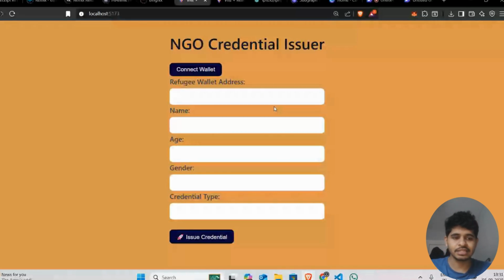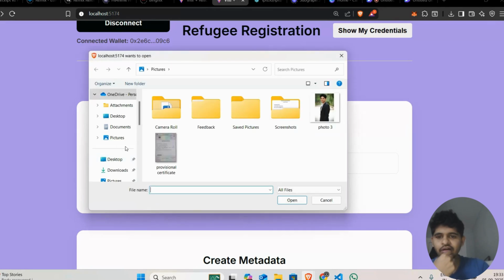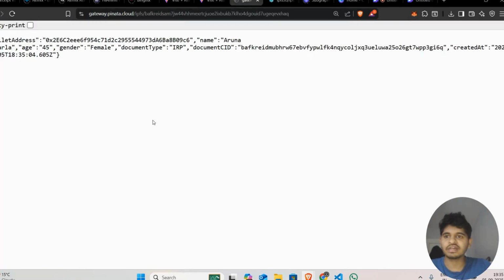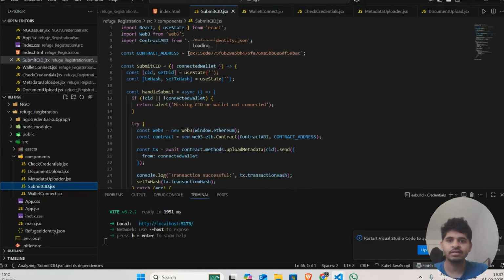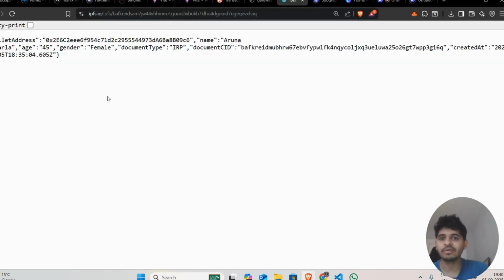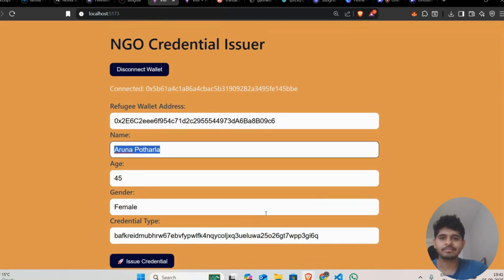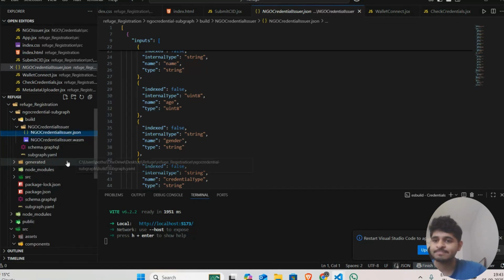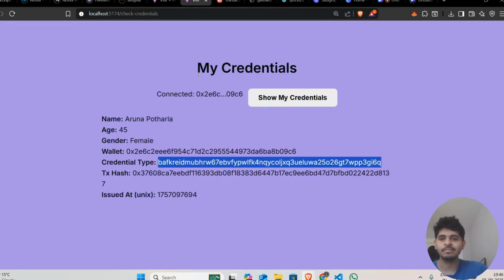Decentralized Refugee Identity Management | Avalanche + The Graph + IPFS